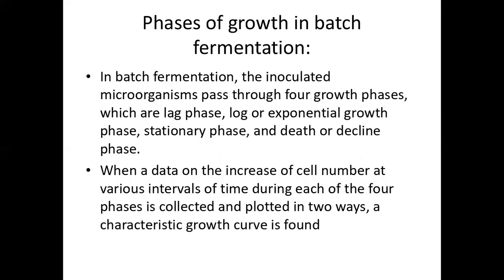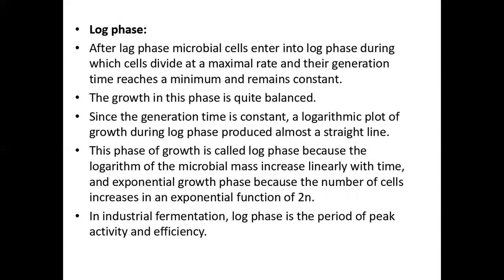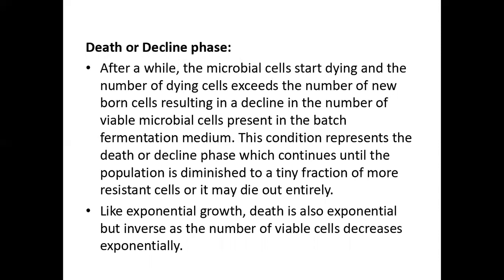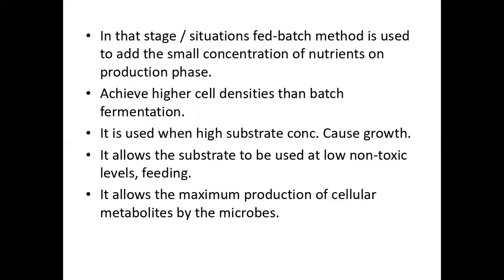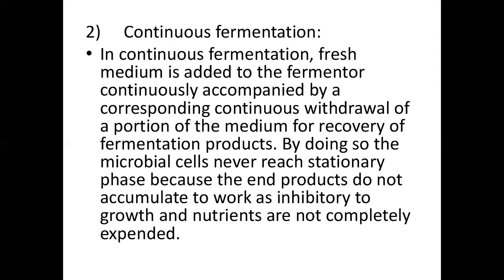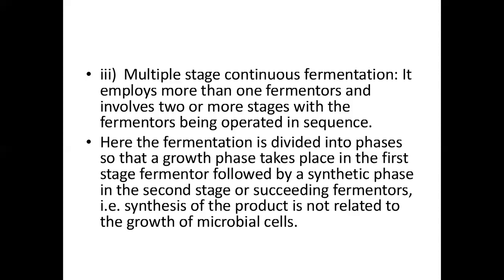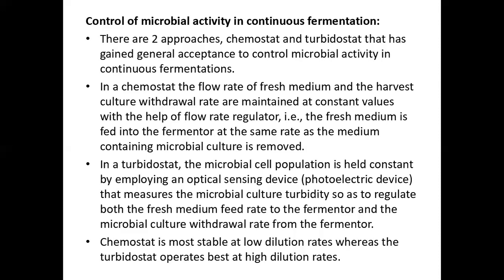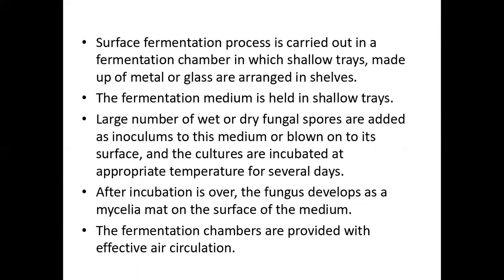FERMENTATION PART 2